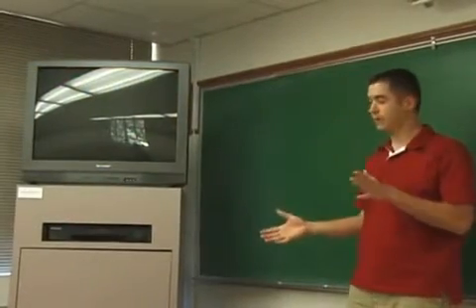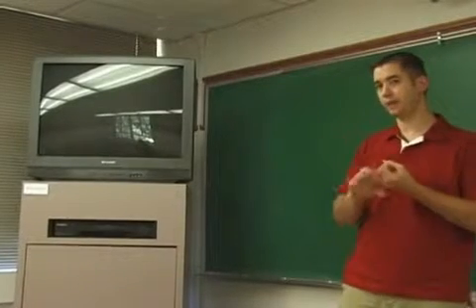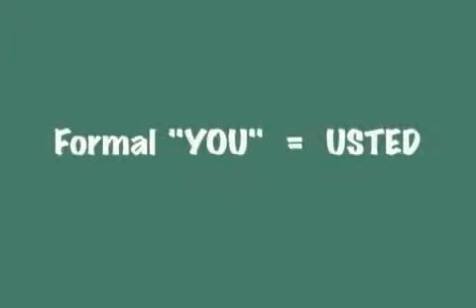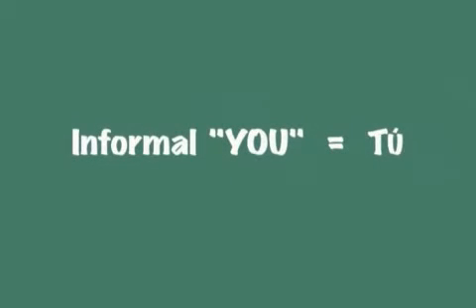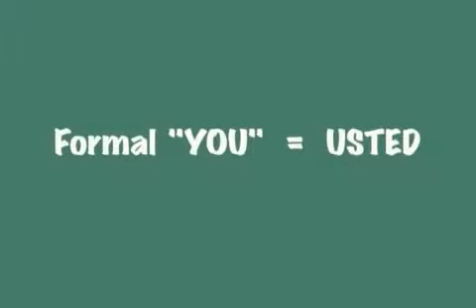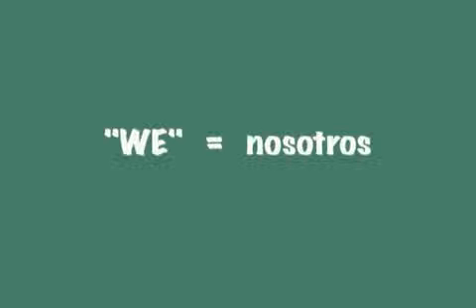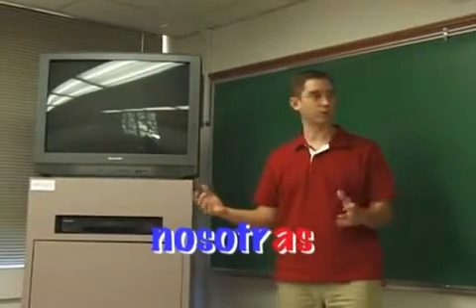Piénsalo en español - 1.01 Subject Pronouns